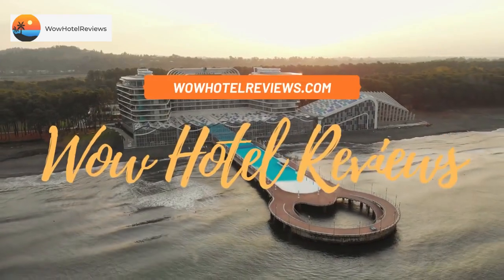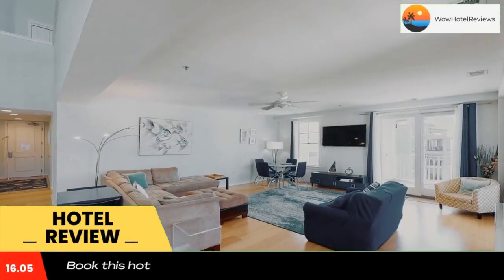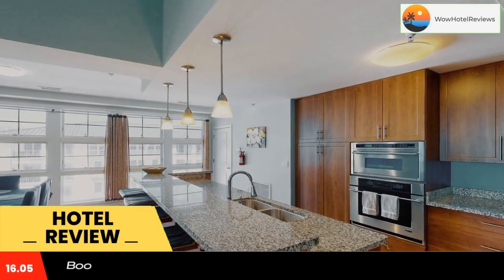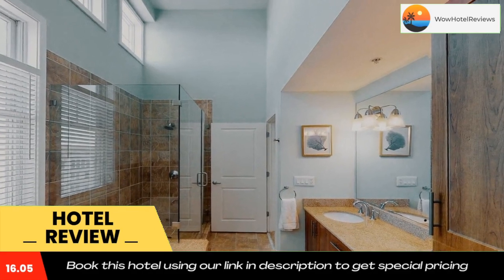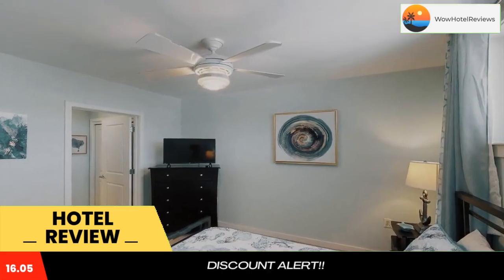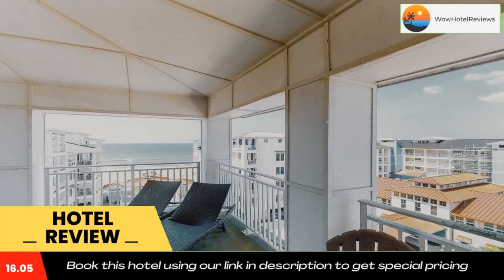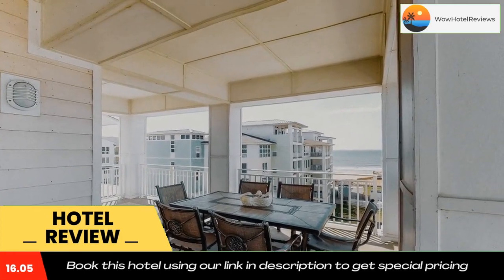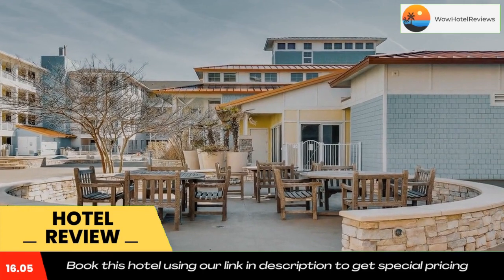The Sanctuary - Ocean Overlook Penthouse B438 Review - Virginia Beach , United States of America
The Sanctuary - Ocean Overlook Penthouse B438

The Sanctuary - Ocean Overlook Penthouse B438 is located on the beachfront in Virginia Beach, a few steps from Sandbridge Beach and a 14-minute walk from Back Bay National Wildlife Refuge. Located around 13 miles from Military Aviation Museum, the hotel with free WiFi is also 14 miles away from Virginia Beach National Golf Club. Guests can enjoy sea views.
Complete with a private bathroom equipped with a bath or shower and free toiletries, the rooms at the hotel have a TV and air conditioning, and some rooms contain a balcony. At The Sanctuary - Ocean Overlook Penthouse B438 rooms are equipped with bed linen and towels.
Ocean Breeze Waterpark is 14 miles from the accommodation, while Virginia Aquarium & Marine Science Center is 15 miles from the property. The nearest airport is Norfolk International Airport, 29 miles from The Sanctuary - Ocean Overlook Penthouse B438.